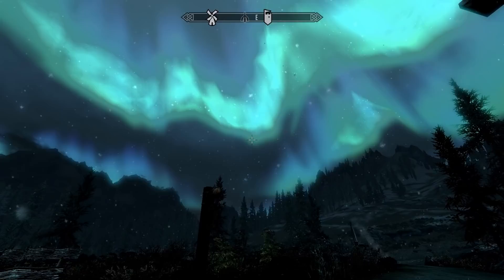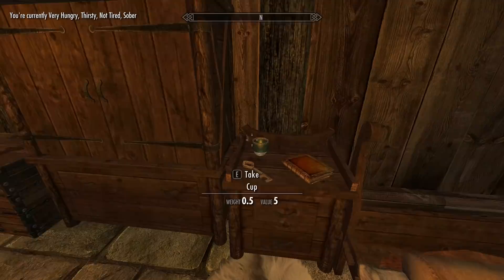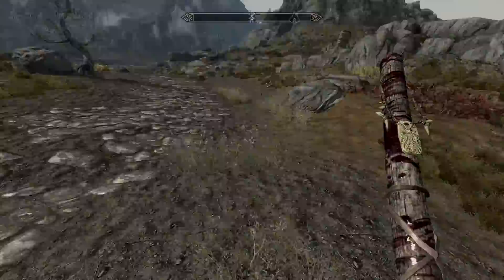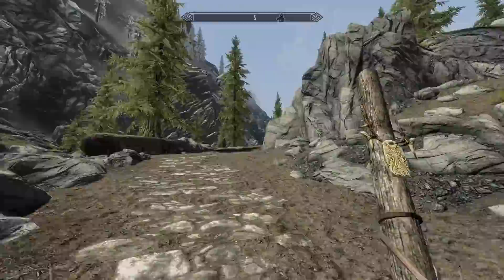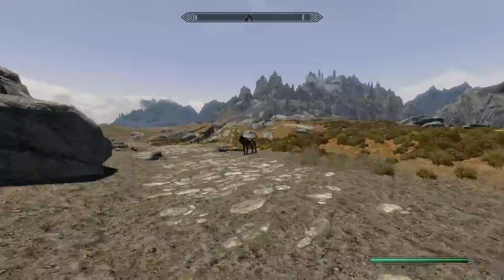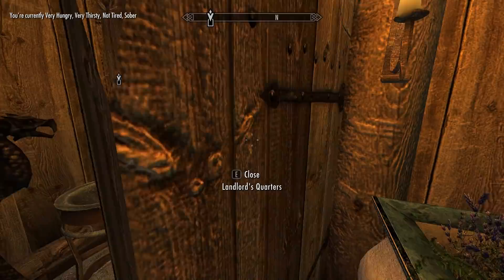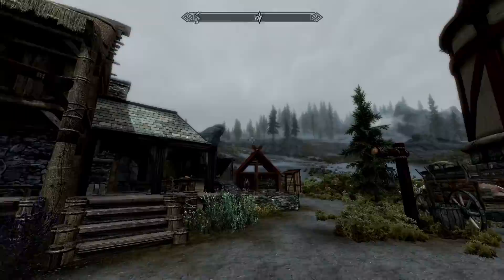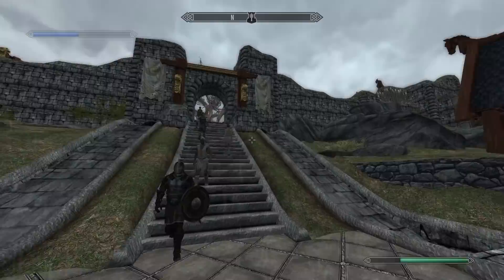Skyrim Life as a Farmer Episode 2 | Sowing The Seeds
Skyrim Life as a Farmer Episode 2. This is the Skyrim farmer roleplay series where we live the life of a farmer in Skyrim. This skyrim farmer build will see us earn gold by farming and growing crops in skyrim as we build our own skyrim farm. The goal of this series is to live a normal life in skyrim and to be able to fully live off the land in skyrim and earn enough gold to hire a skyrim farm steward. This series does use a skyrim farm mod. In this episode, we repair the farmland and sow the first seeds for a bright future.